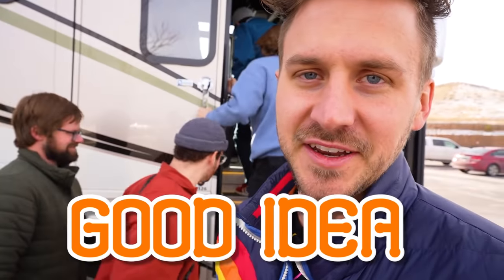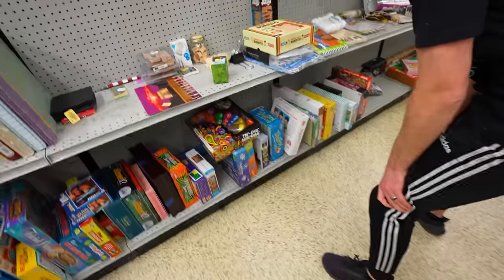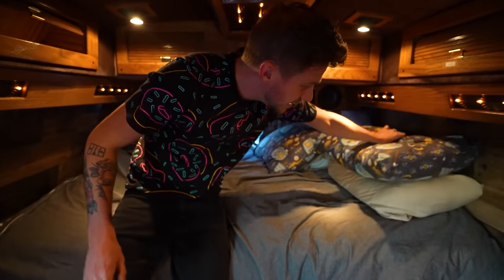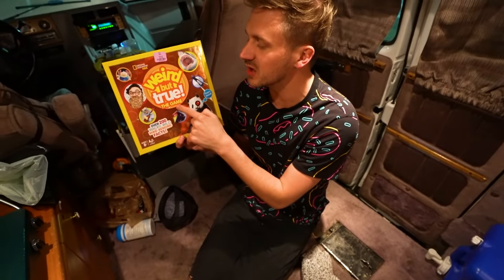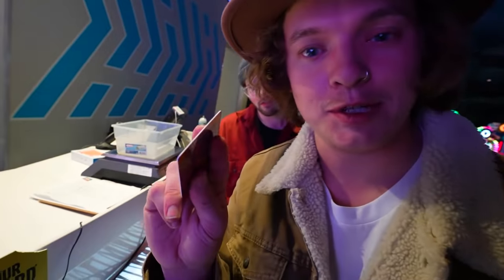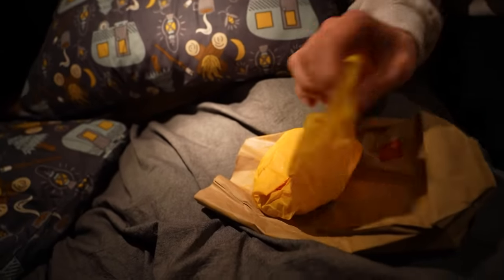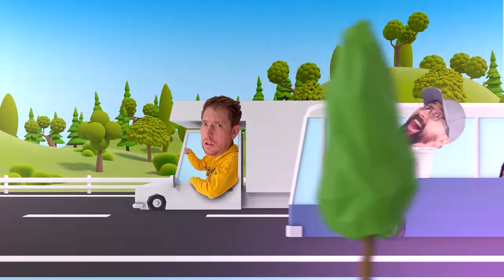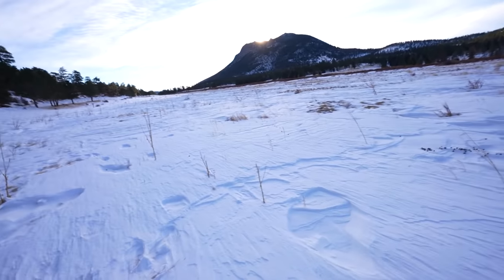$10,000 VS $100 Road Trip Challenge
We went on a $10,000 road trip vs a $100 road trip1